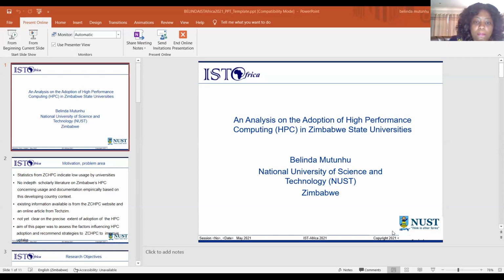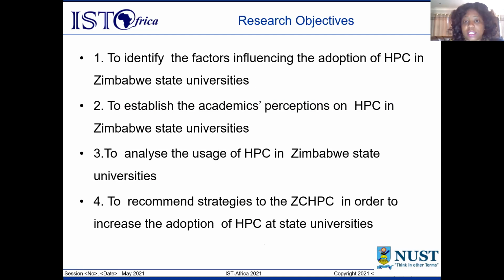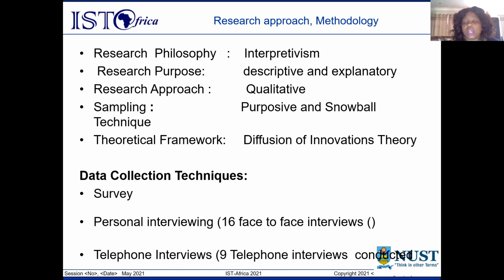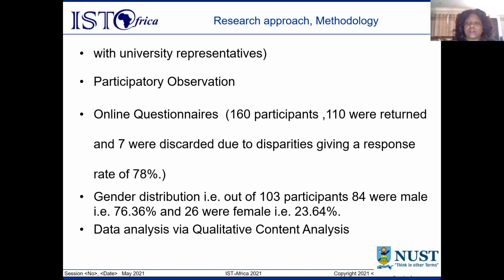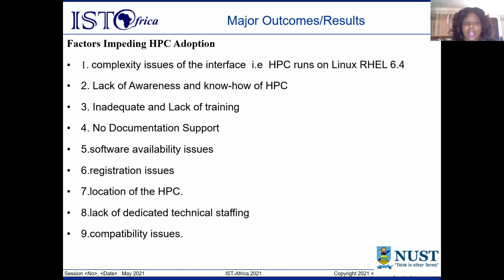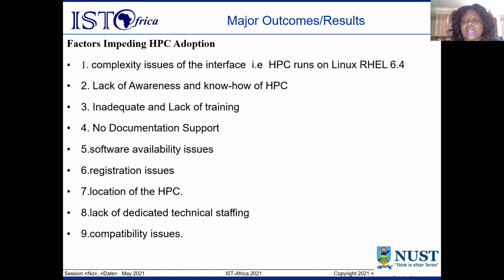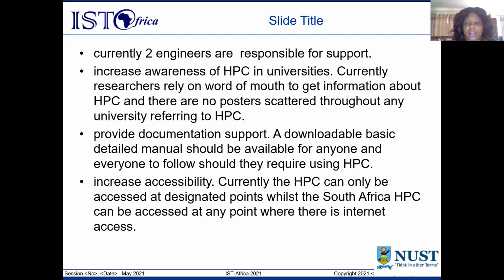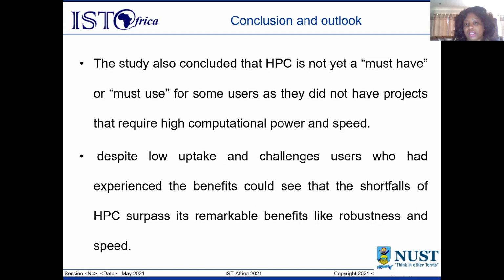Analysis on the Adoption of High-Performance Computing(HPC) by State Universities A case of Zimbabwe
Belinda Mutunhu, NUST, Zimbabwe presented "An Analysis on the Adoption of High-Performance Computing (HPC) by State Universities: A case of Zimbabwe" during IST-Africa 2021 Session 25: Technology-Enhanced Learning on 13 May 2021.